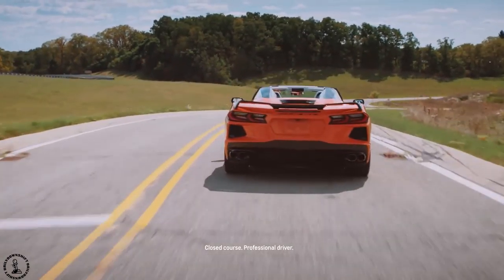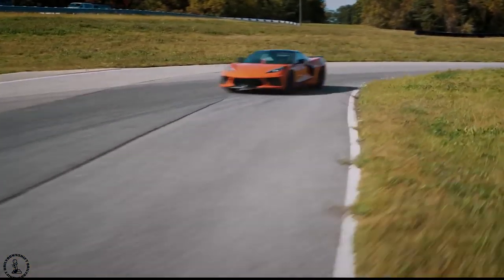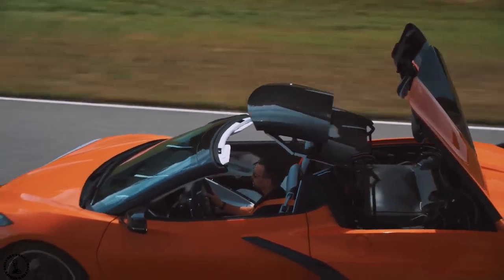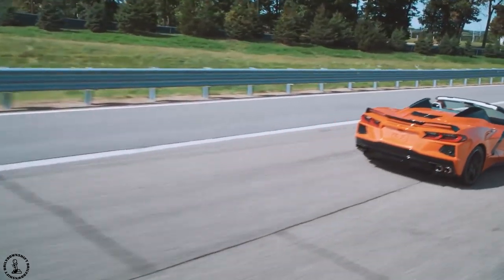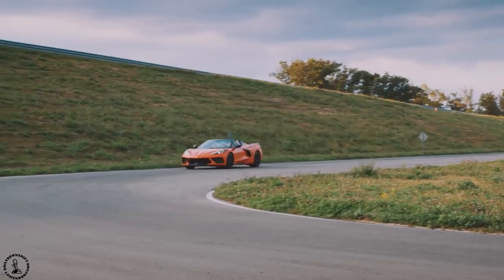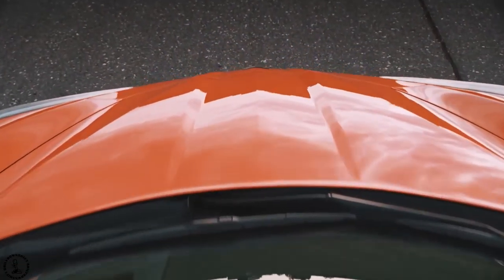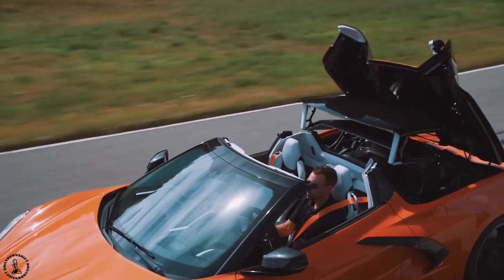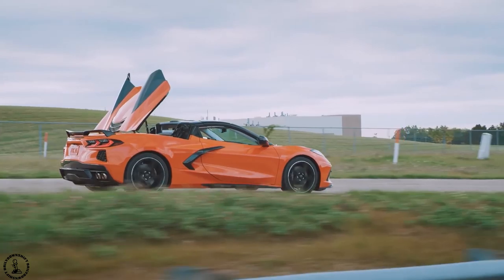The Corvette C8 Convertible Reveal! Pricing & Technical Information!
Hey everyone, today we're taking a look at the brand new reveal of the 2020 corvette c8 convertible! This version of the vehicle is a little more expensive and a little heavier but it'll definitely be worth it for most as it has a mechanical retractable roof that's functional while driving. Enjoy this latest corvette c8 info!